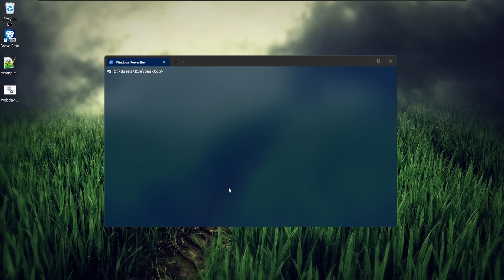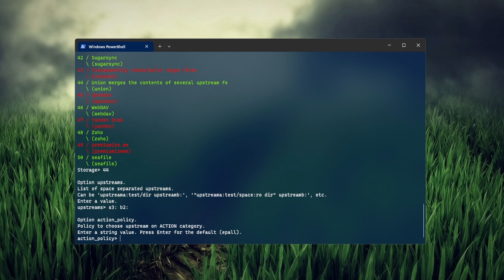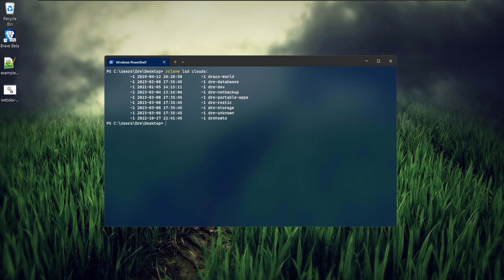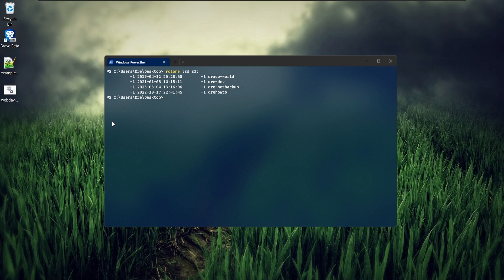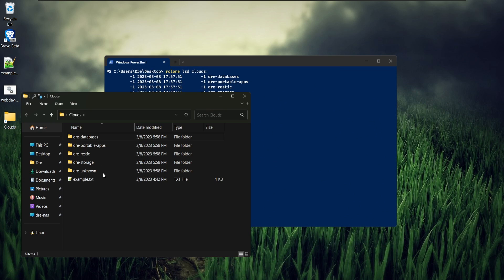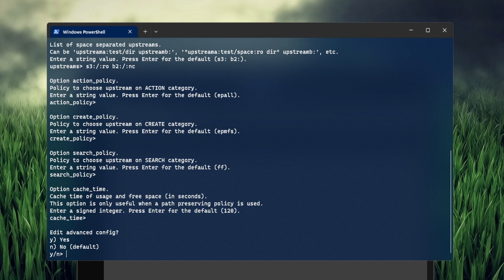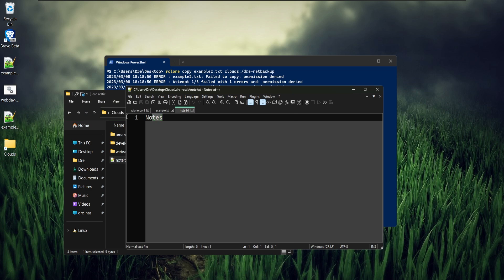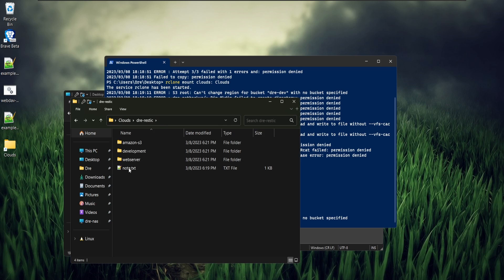RCLONE 101 - How To Use Rclone Union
In this video, I'll show you how to merge multiple remote storage into one remote in Rclone.

TIMESTAMPS ⌚
00:00 Intro
00:12 Union Example
02:56 Union With Sub Folders
03:53 Read Only and No Create

MUSIC 🎵
cxlt. - Above The Quiet City
Provided by Lofi Girl